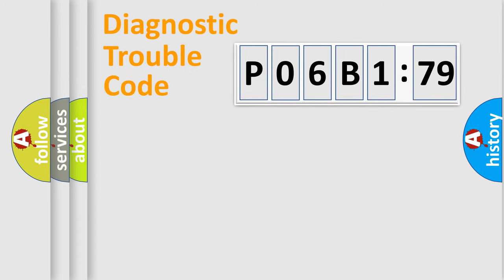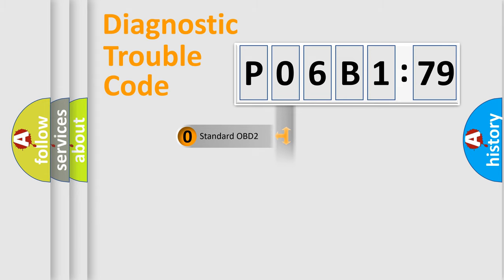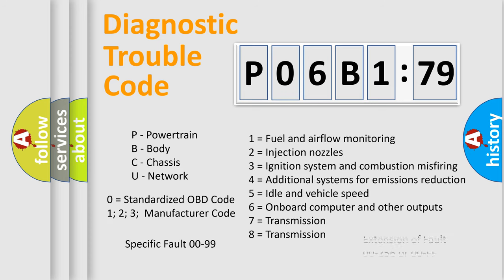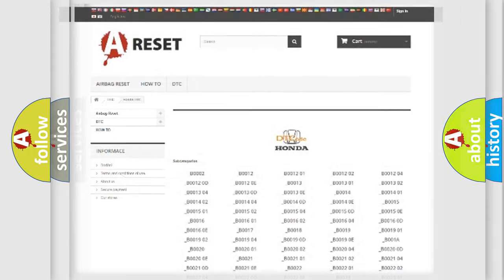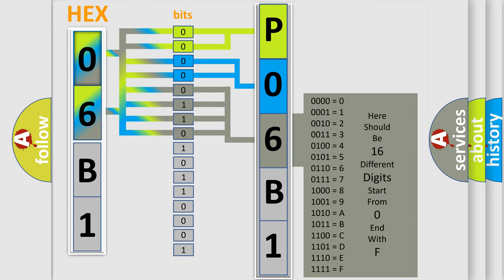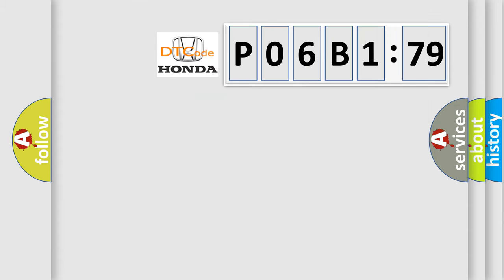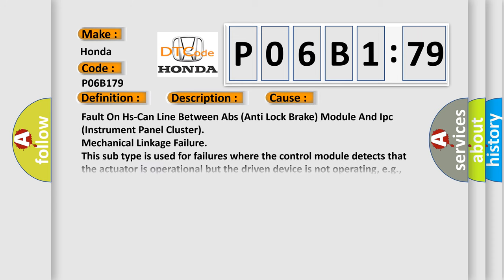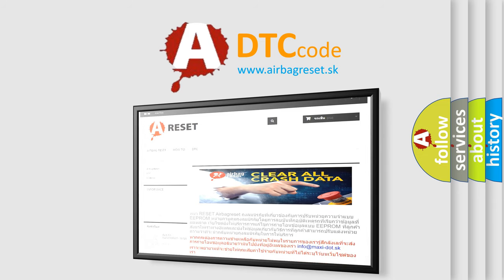DTC Honda P06B1-79 Short Explanation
Contents:
0:21 Basic DTC analysis according to OBD2 protocol standard.
1:48 Insight into programming
2:58 A diagnostically understandable description of the Diagnostic Trouble Code
3:05 Basic error definition

Make
Honda
Code
P06B1 79
Definition
Lost Communication With Anti-Lock Brake System ABS Control Module - No Sub Type Information
Description
Fault detected for a minimum of 1 second
Cause
Fault On Hs-Can Line Between Abs Anti Lock Brake Module And Ipc Instrument Panel Cluster
Failure Type
Mechanical Linkage Failure
This sub type is used for failures where the control module detects that the actuator is operational but the driven device is not operating, eg, drive cable for power sliding door broken